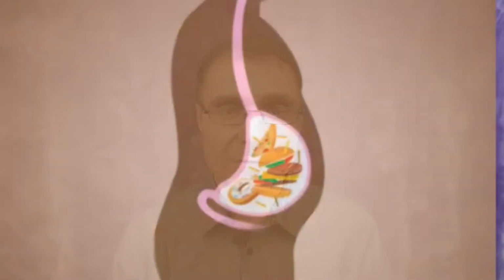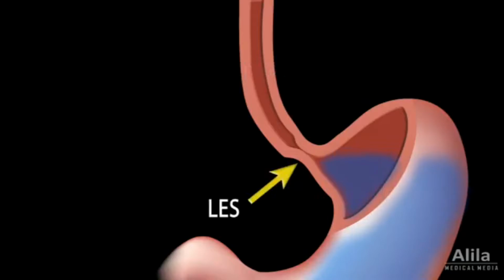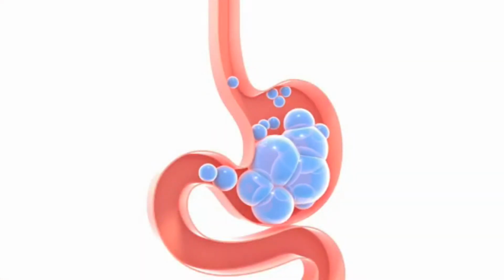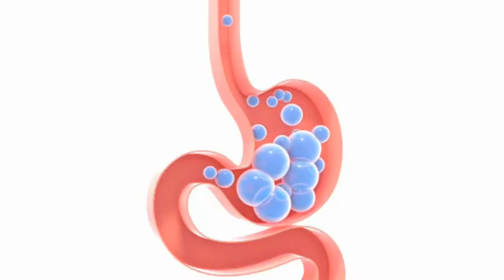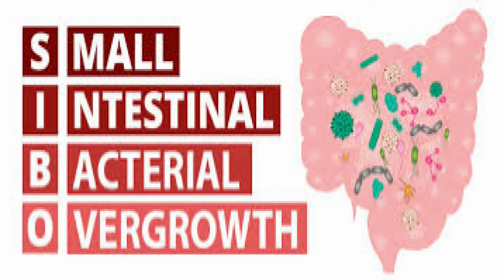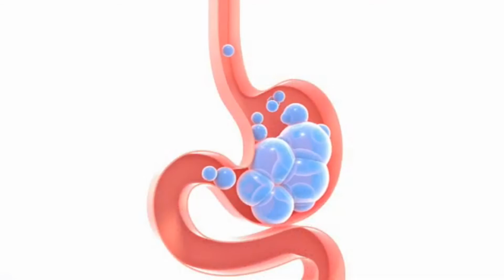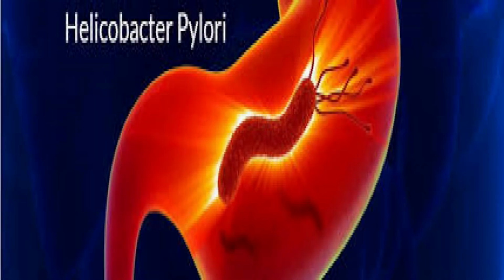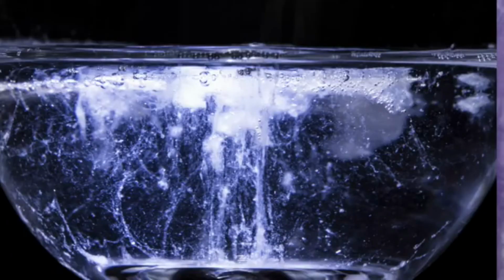True Causes of GERD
This video is purely educational.  Nothing in this video is meant to treat, diagnose, cure or prevent disease.  This video is not a substitute for medical care delivered by a licensed healthcare provider.  Do not stop any medications, nutritional supplements or start any programs without talking to a licensed, qualified healthcare provider. “Dr. Rob” is a Chiropractor licensed in GA, where is primary practice is located and is licensed to practice chiropractic is many other states.  Visit his website for a full list of all states Dr. Rob is licensed in.  Dr. Rob is also a Doctor of Traditional Naturopathy.  Dr. Robert G DeBease, AlternaCare and its employee’s do not treat, diagnose, prevent or cure medical disease.  This video does not constitute the creation of a docotor patient relationship.